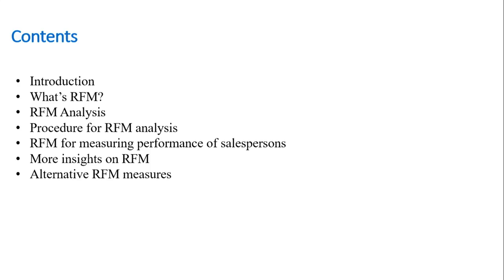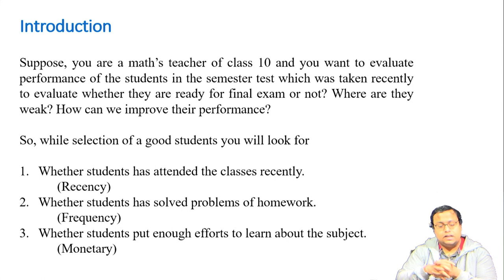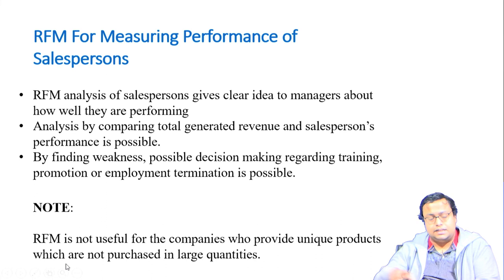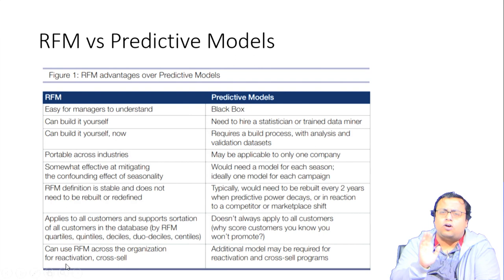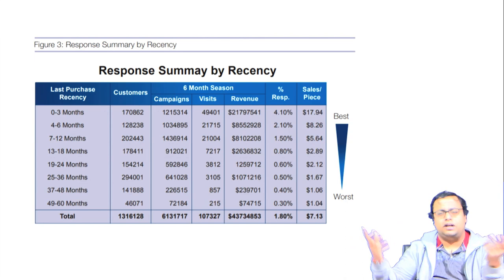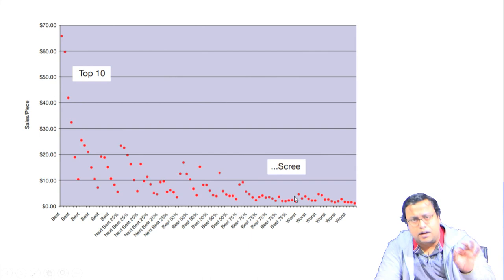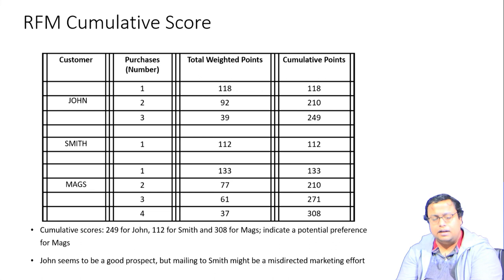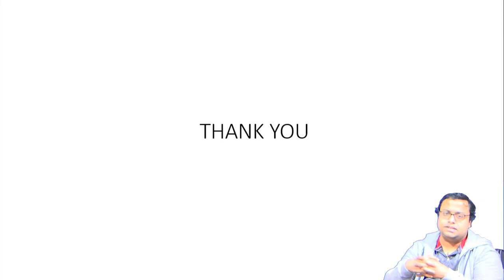Lecture 40: RFM and Market Basket Analysis